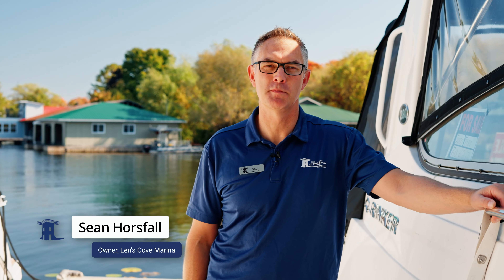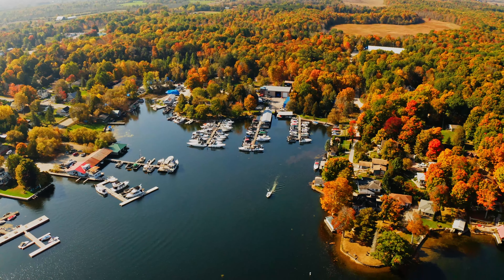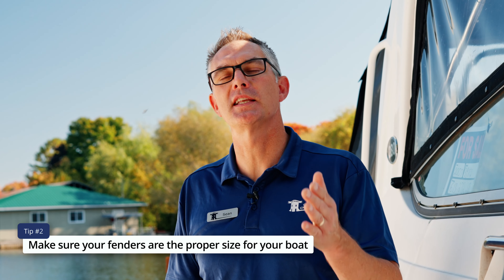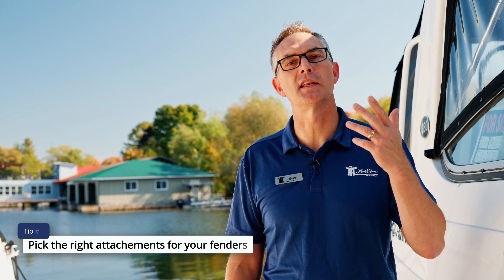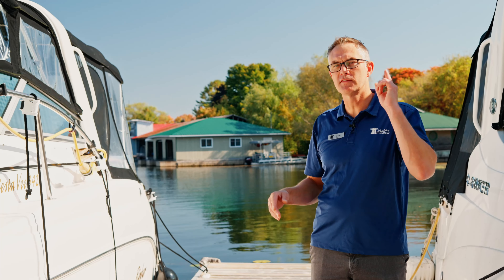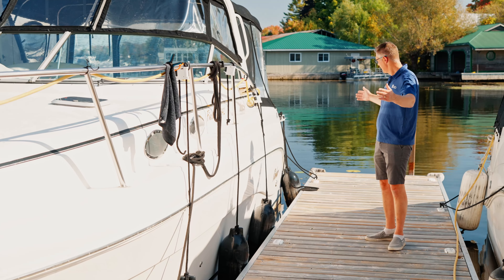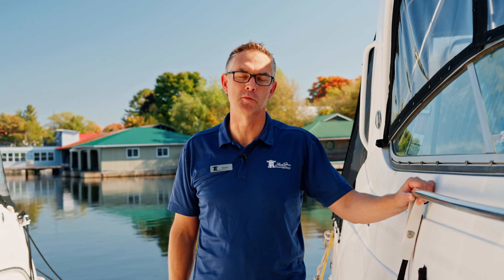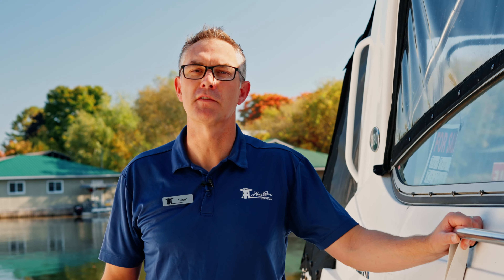How to Use Boat Fenders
If you are proud of your boat and/or you don't want to damage it, you are going to want to have fenders on board to protect it. We see lots of errors when it comes to how many, how to use tem, etc. In this video we cover:

0:00 - Intro
1:00 - Number of fenders to have on board your boat
1:55 - Right size and color of fenders for your boat
2:33 - How do you attach the fenders to your boat
3:05 - Position of fenders on your boat
4:17 - The right height of the fenders on the boat